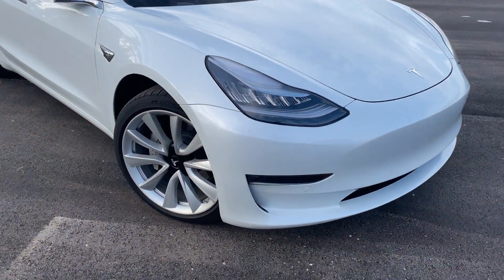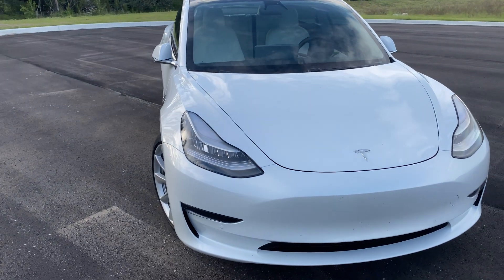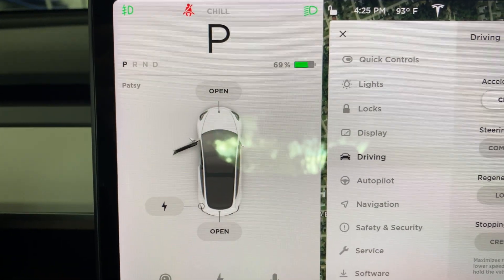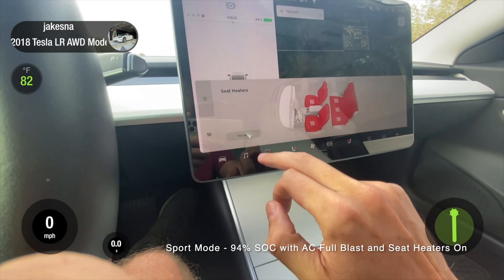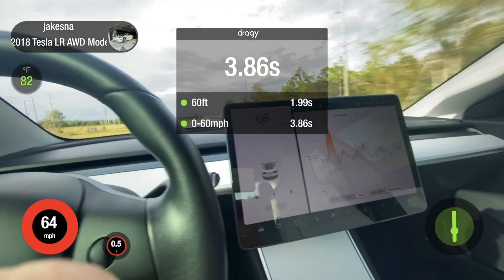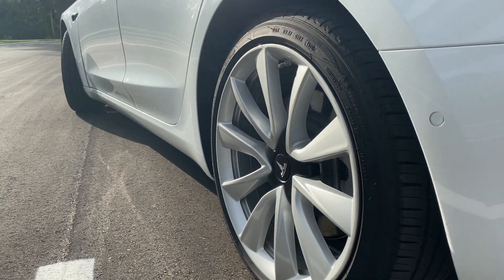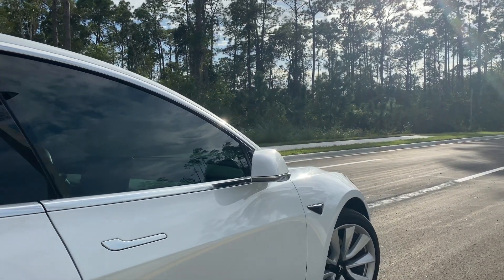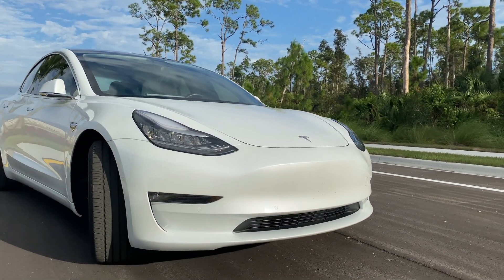Tesla Model 3 LR AWD with boost upgrade 0-60mph times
In this video I test the 0-60mph times for both Chill and Sport mode on my 2018 LR AWD Tesla Model 3 with the boost upgrade. My Model 3 has 46,000 miles on it. The times I'm getting now are very similar to when I tested the 0-60mph when I first purchased the car.

Comment any questions in the comment section and I'l be sure to answer.

🏁 Purchase Dragy GPS to time 0-60mph

0:30 Details about my Model 3
1:45 Chill Mode 0-60mph
2:12 Sport Mode 0-60mph with Seat heaters and AC on
2:30 Sport Mode 0-60mph with no seat heaters and no AC
2:53 Final Thoughts

5 ⭐⭐⭐⭐⭐ Products
Tesla Model 3 Accessories
My Model 3 Must Haves:

🔋 Ohmmu Batteryl
💥 Screen Protector
💥Floor Mats